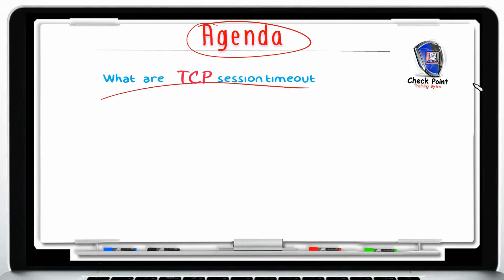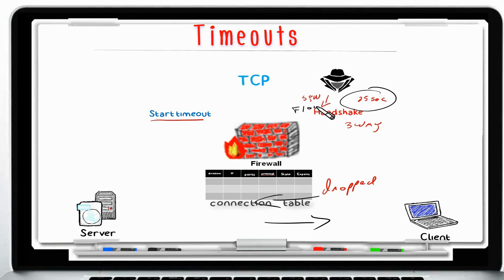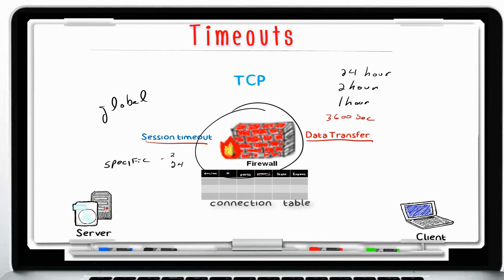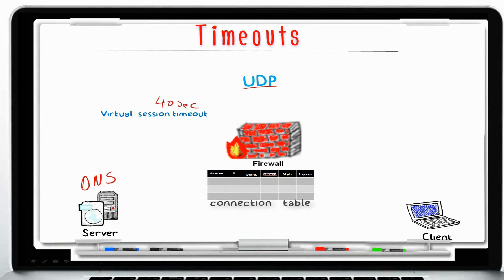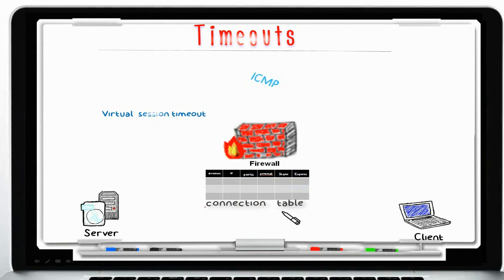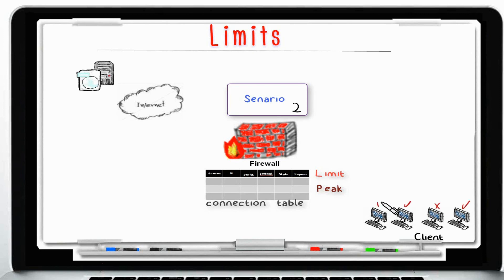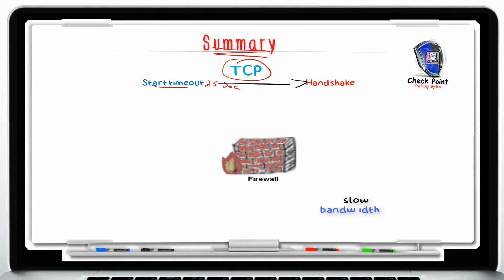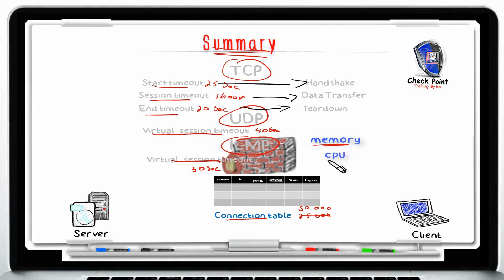Understanding Check Point FireWall Part 4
In this training video ,  we continue our discussion regarding Check point stateful inspection firewall